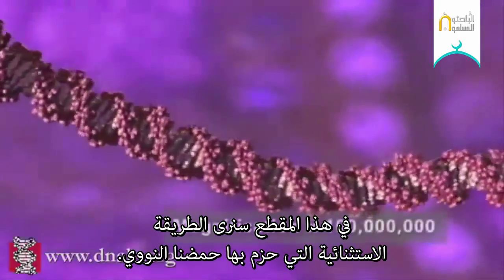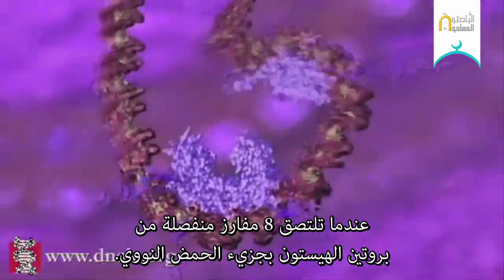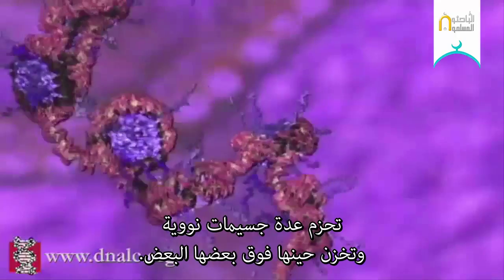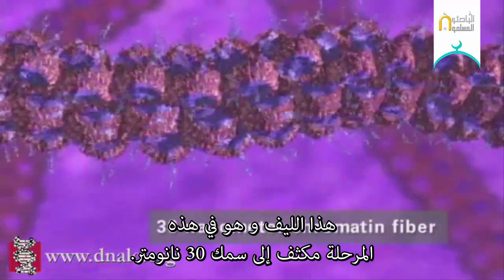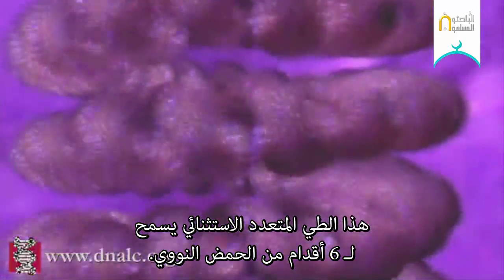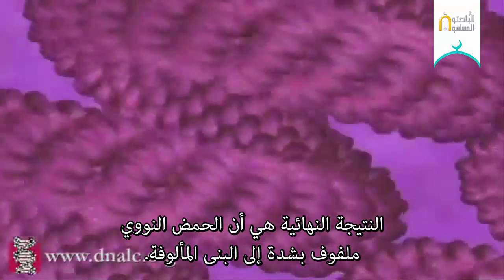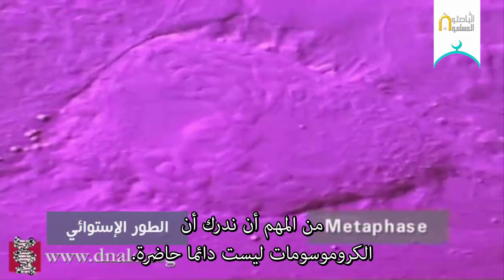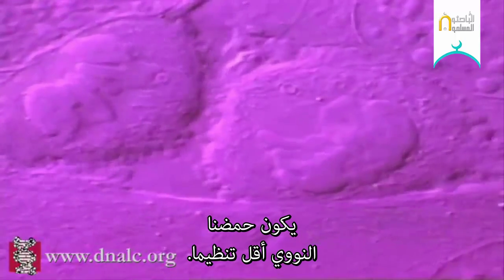كيف يتم حزم الحمض النووي Advanced